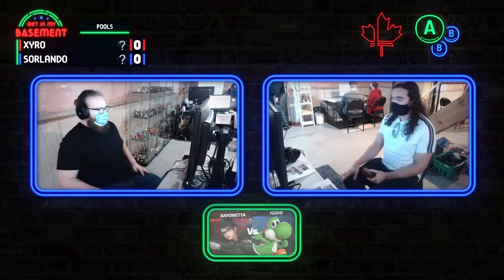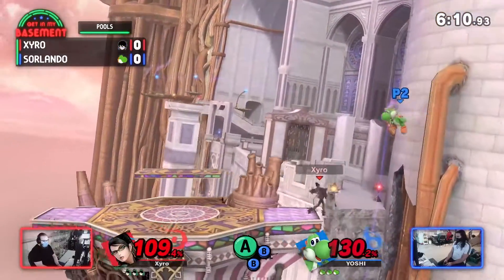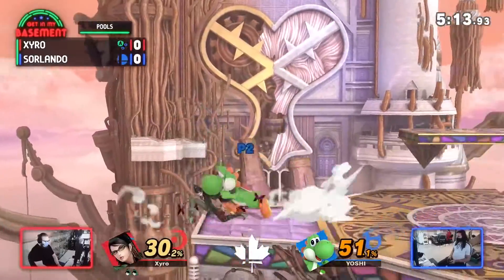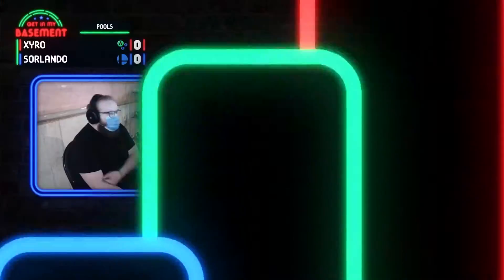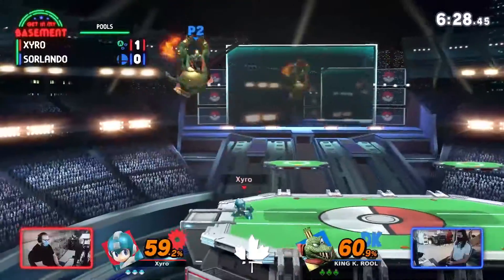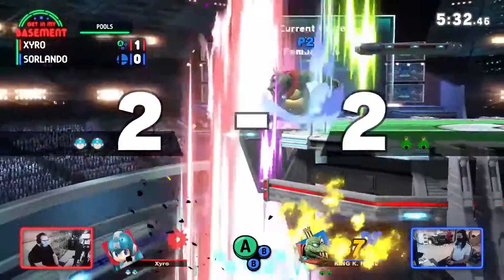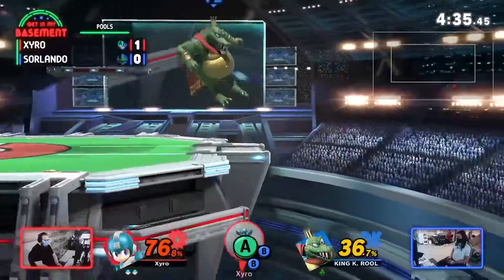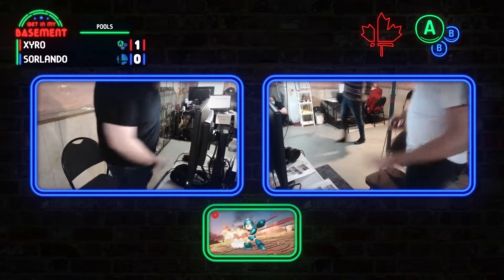Get In My Basement # 26 | Pools | Xyro vs Sorlando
Xyro vs Sorlando